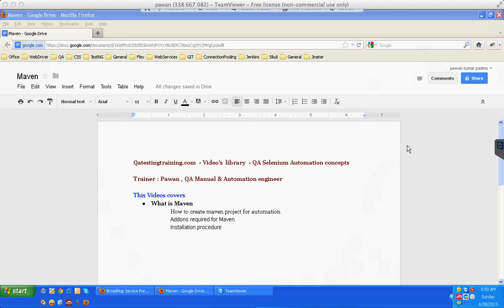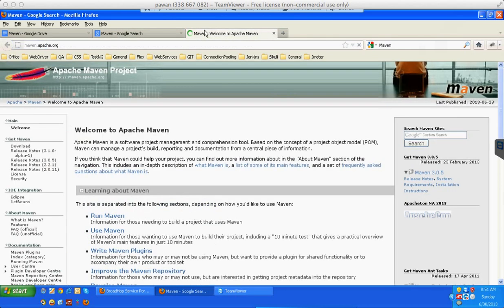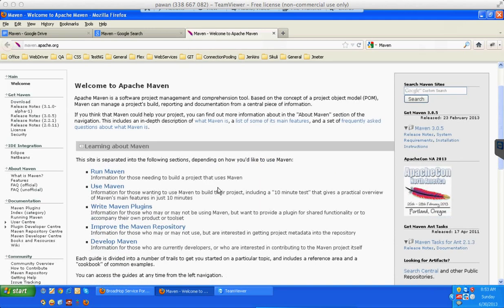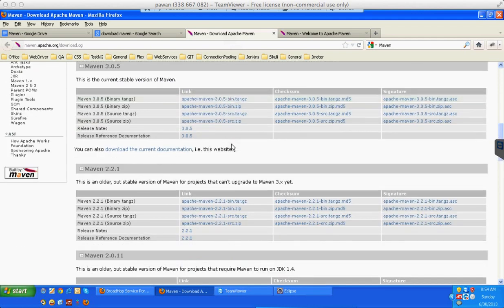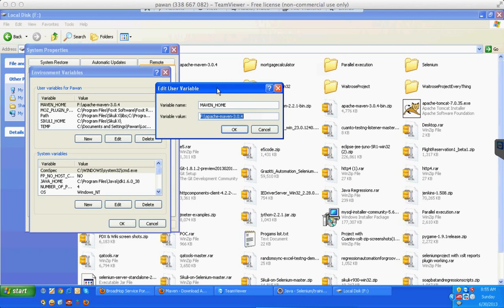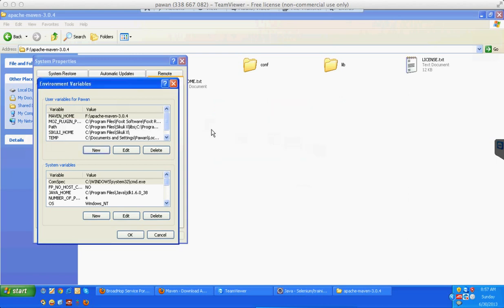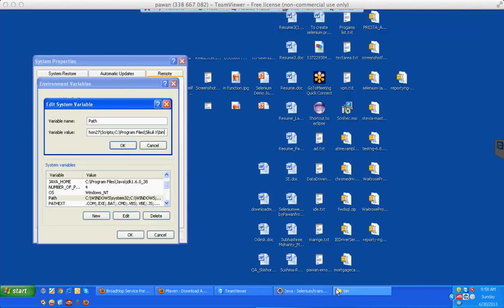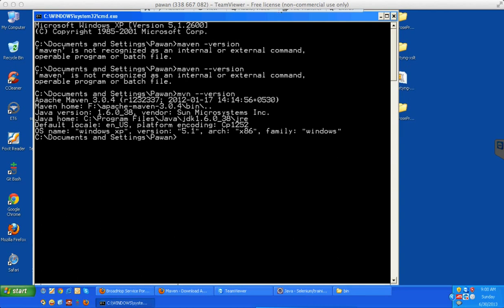Maven1 - Installation & setup of Maven - Selenium webdriver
Installation & setup of Maven - Selenium webdriver